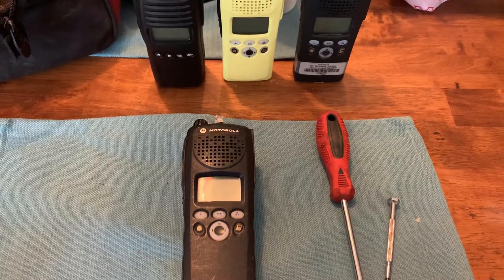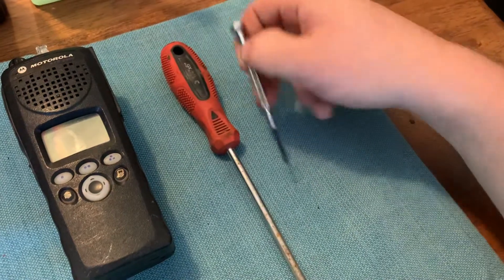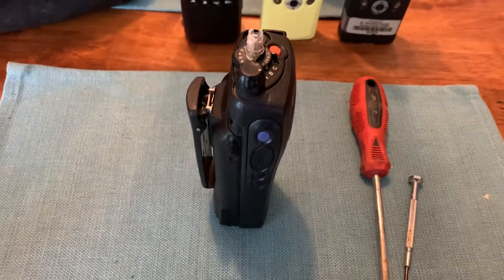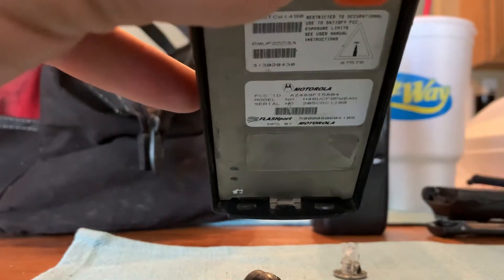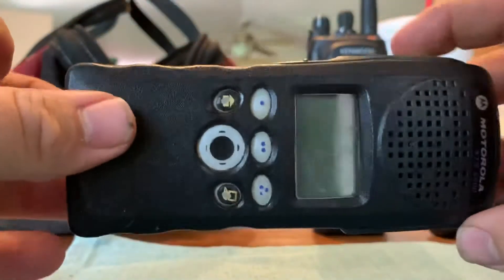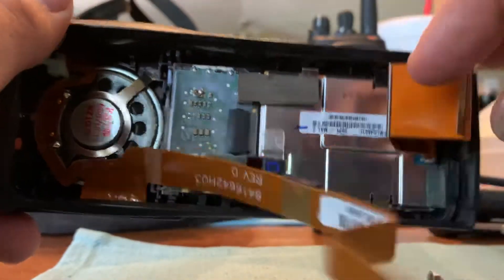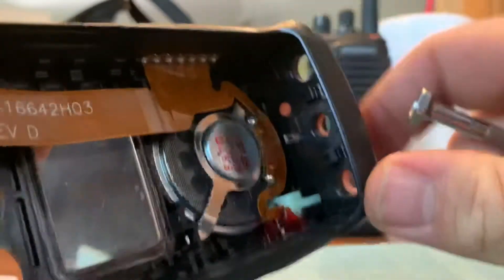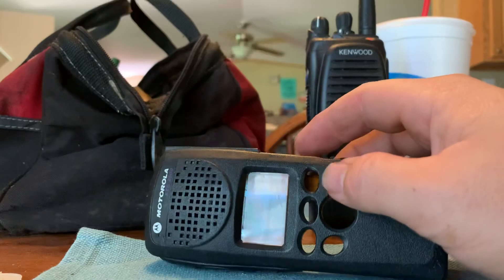Motorola xts2500 “re-case” how to video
This is a video on how to “re-case” or re house Motorola xts2500 portable radios. This video is also valid for use with the Motorola xts1500, pr1500, and mt1500 series portable radios.

I made this video in hopes of helping other people out who want to re-case their radios or change out parts we needed. Hopefully this how to video helps!!